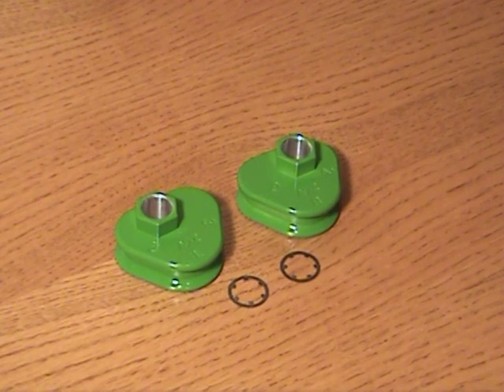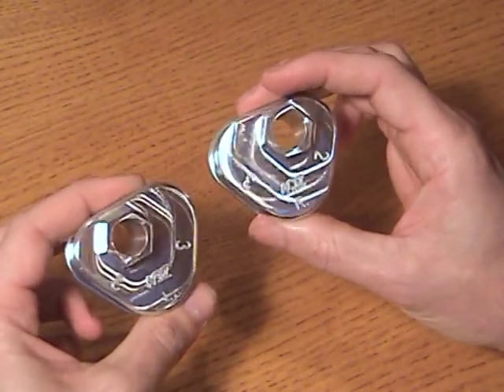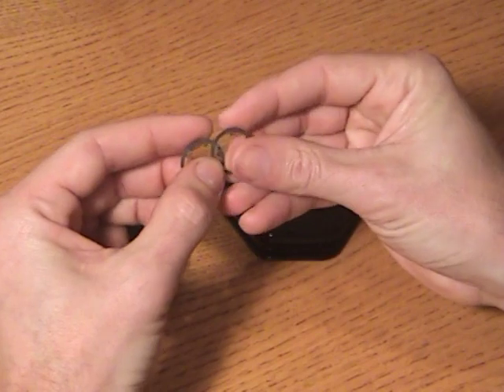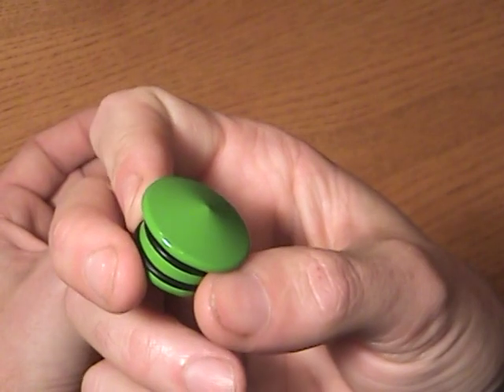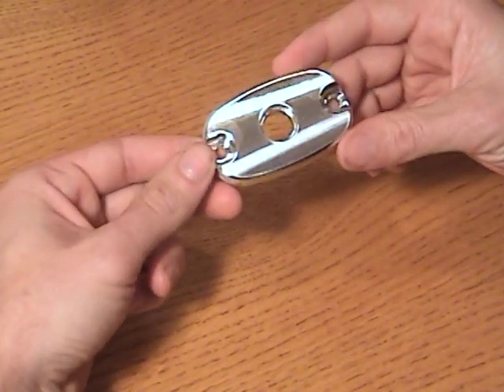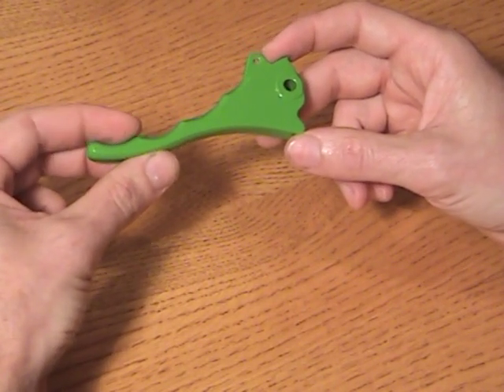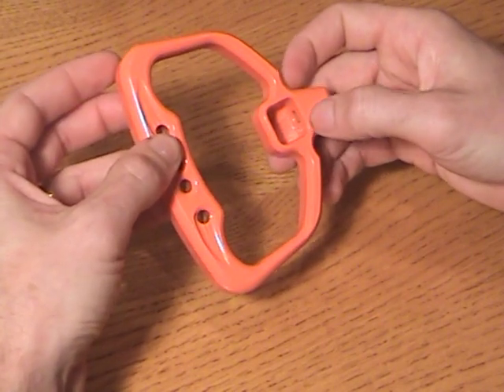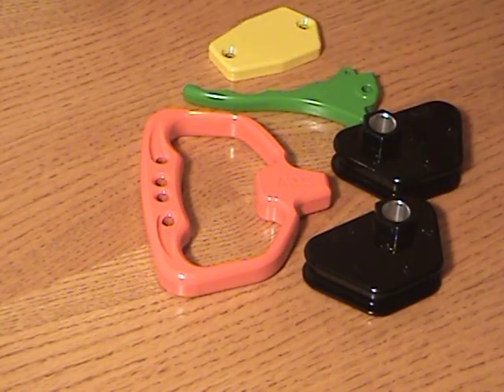NDZ Performance Billet Snowmobile Sled Accessories for Arctic Cat ZR Pantera Sno Pro F6 F7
NDZ Performance, manufacturer of high performance billet accessories for various markets. This video covers accessories for Arctic Cat sleds, from our rear suspension adjuster blocks, to brake levers, pull start handles, master covers, A-arm plugs and more...